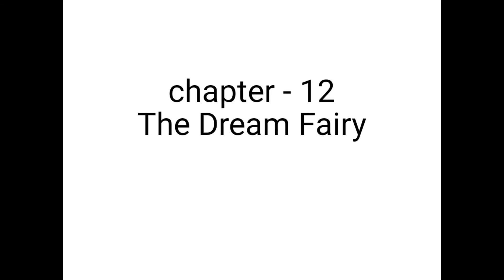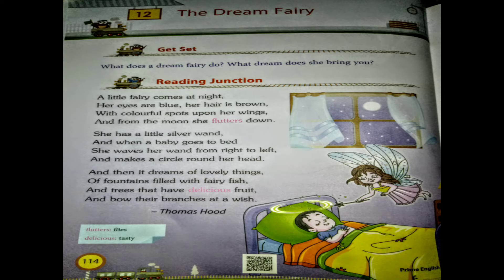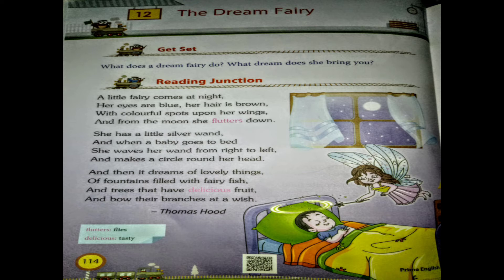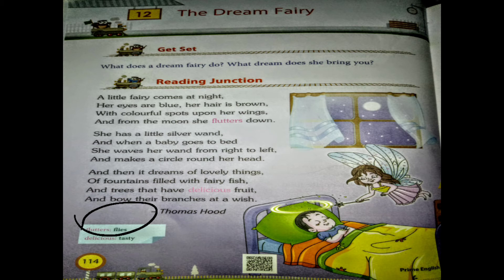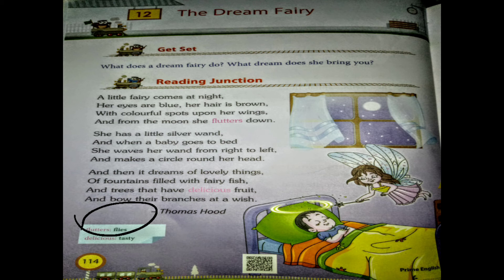English literature ( class -1st )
Chapter -12  The Dream Fairy